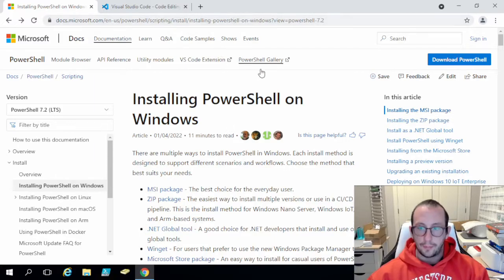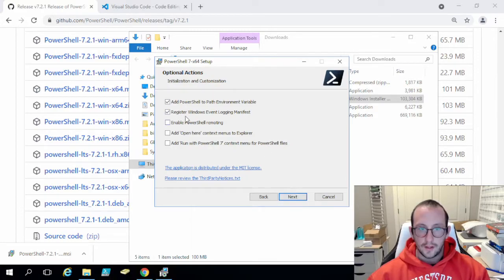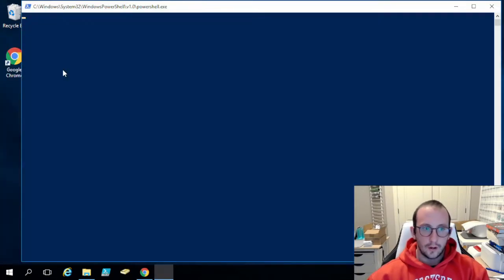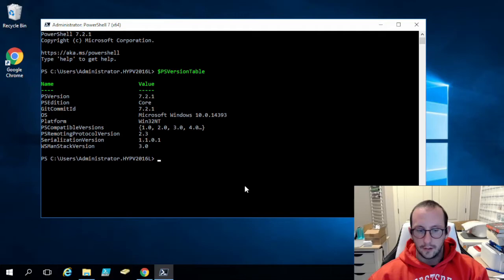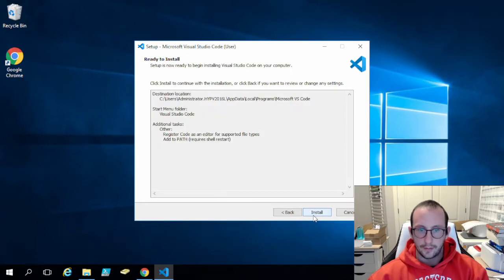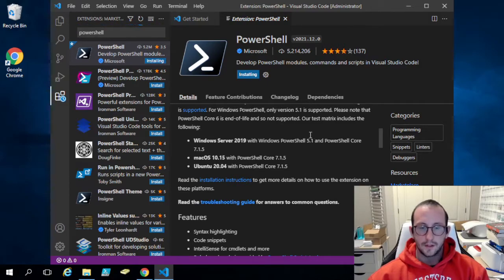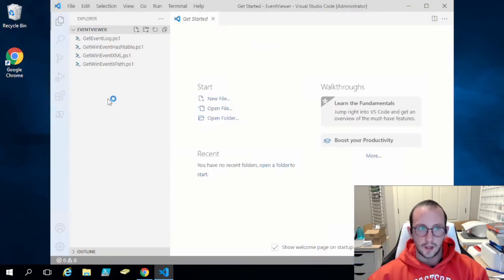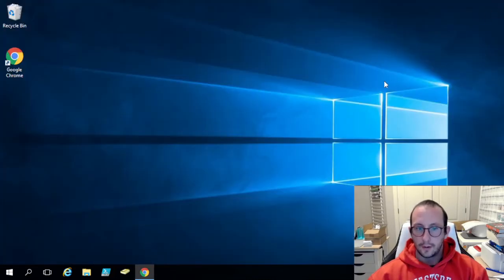How to Install PowerShell 7 on Windows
In this video I will go over how to install PowerShell 7 on windows and install VSCode and configure to use PowerShell 7 to recreate a similar feel to the ISE which was stopped after version 5.1 of PowerShell.